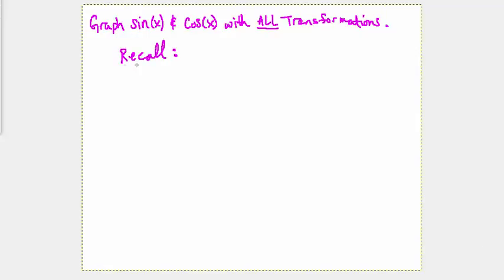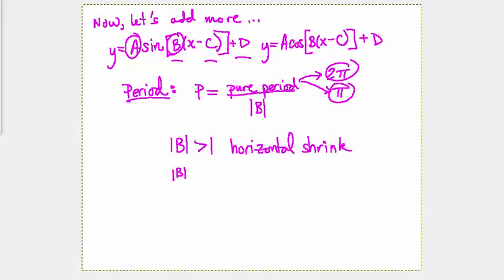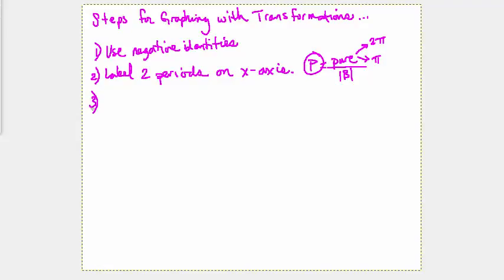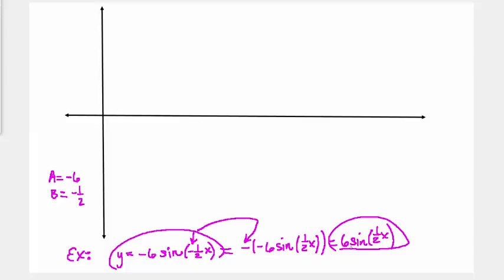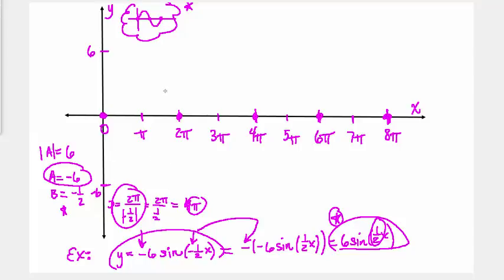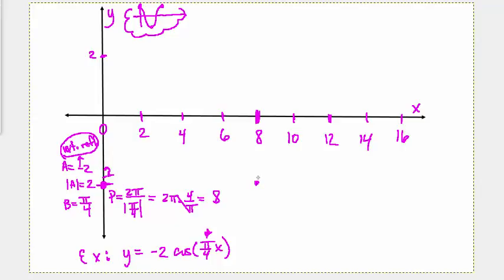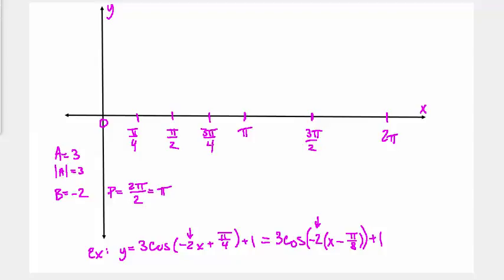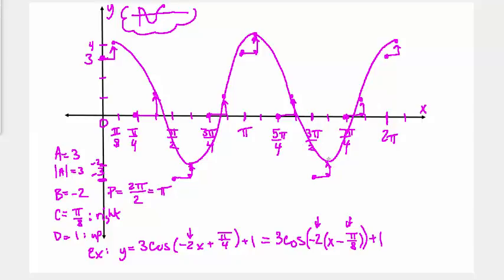Graph Sine and Cosine with All Transformations